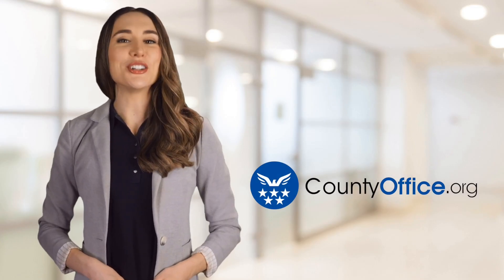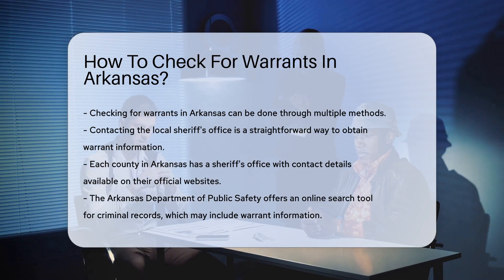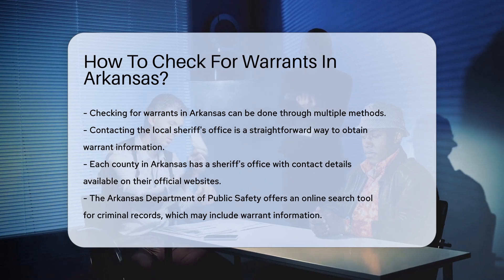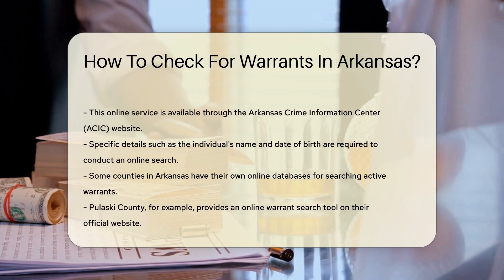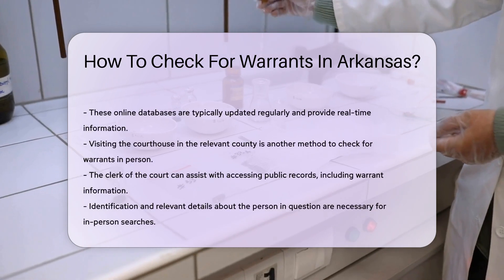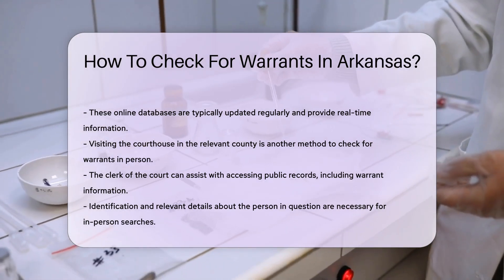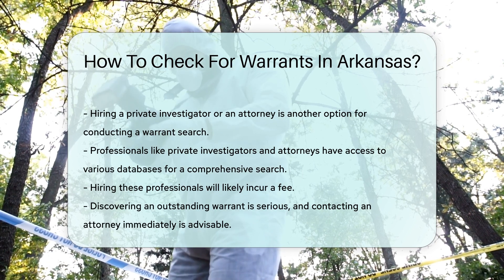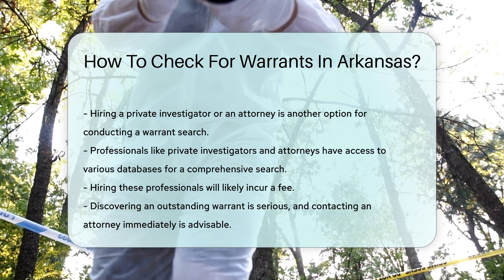How To Check For Warrants In Arkansas? - CountyOffice.org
How To Check For Warrants In Arkansas? Unlock the secrets to checking for warrants in Arkansas with our detailed guide! Discover the various methods available, from contacting the local sheriff's office to utilizing online resources like the Arkansas Crime Information Center (ACIC) website. Stay informed on how to access online warrant search tools provided by specific counties, such as Pulaski County. Learn about the option to visit the courthouse in person for warrant inquiries or consider hiring a private investigator or attorney for a comprehensive search. Remember, handling warrants is a serious matter, and seeking legal advice is crucial if you or someone you know has an outstanding warrant.